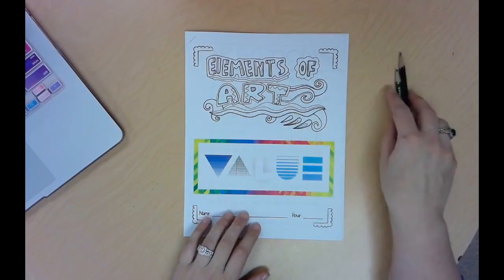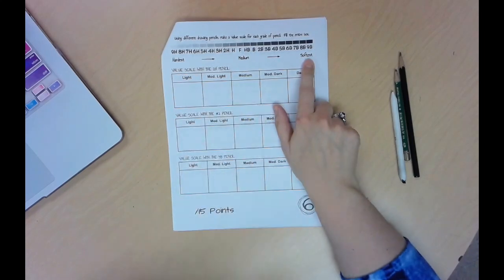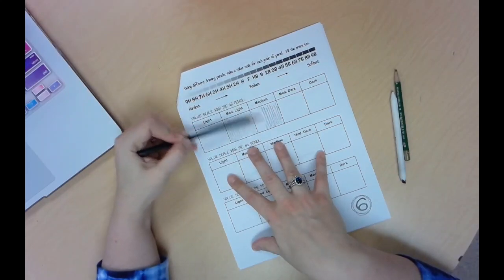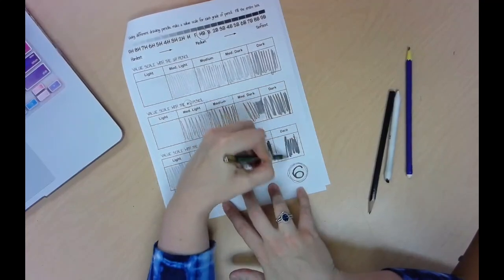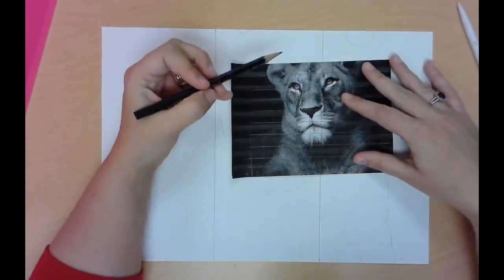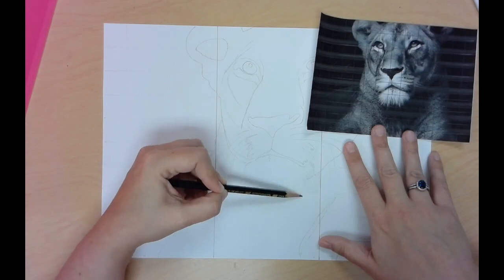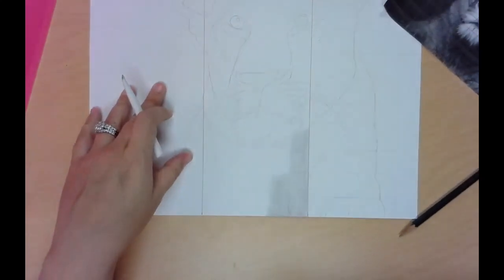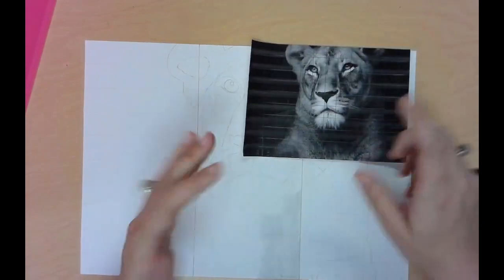Drawing Pencils & Adding Value To Your Project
6th Grade Animal Grid Drawing Project (VALUE UNIT)